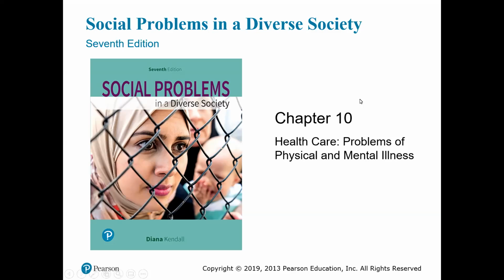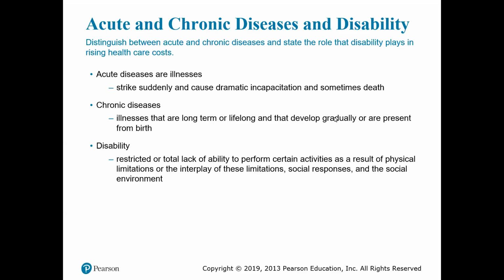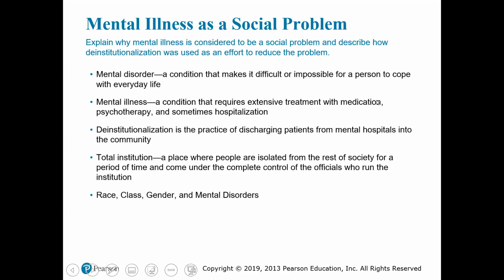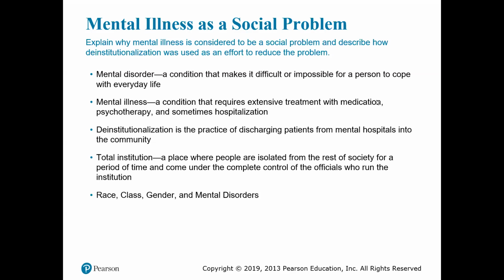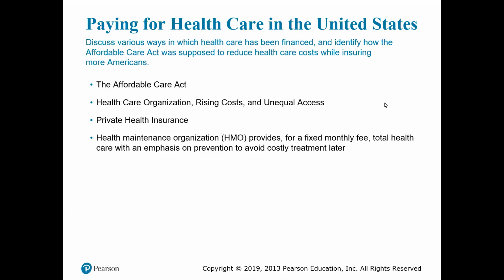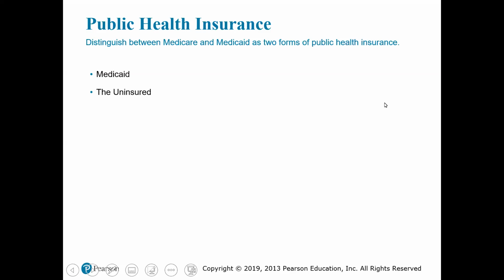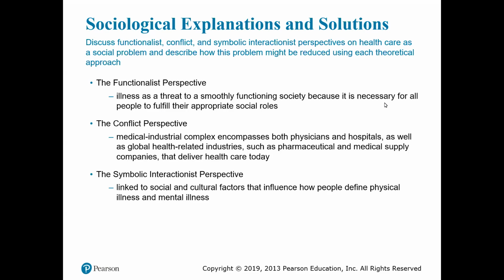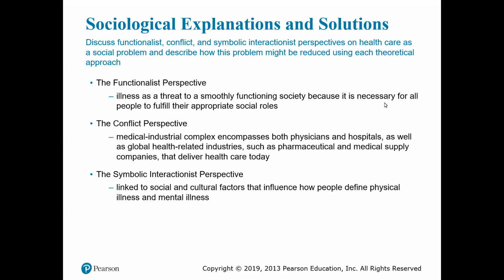Chapter 10: Health Care - Problems with Physical and Mental Illness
Chapter 10, Health Care: Problems with Physical and Mental Illness, from Kendall's Social Problems in a Diverse Society (7th Ed.)

Extra Credit below- remember to answer in the comments, take a screenshot, and upload online by Sunday at 11:59 pm for extra credit.

Extra Credit Question:
How are race, class, and gender related to health care in the United States? How do these factors affect who is most likely to become a physician? A nurse? A patient?